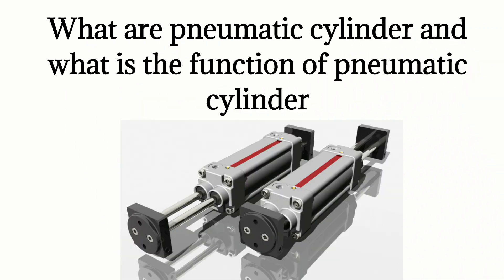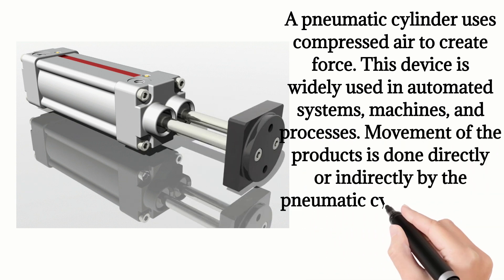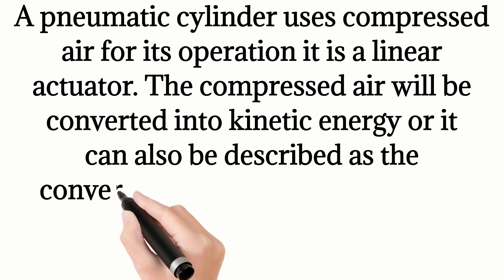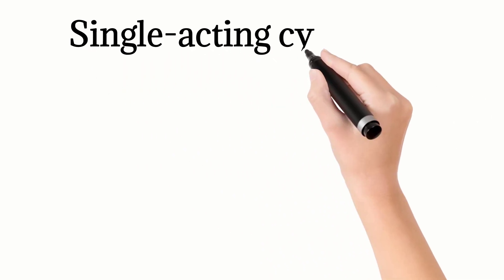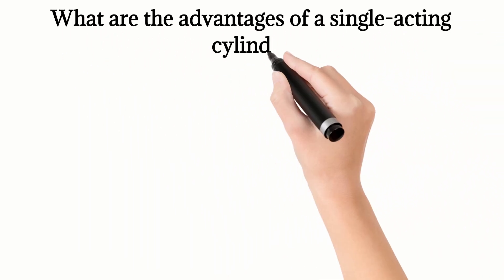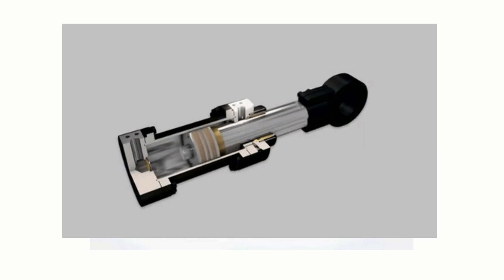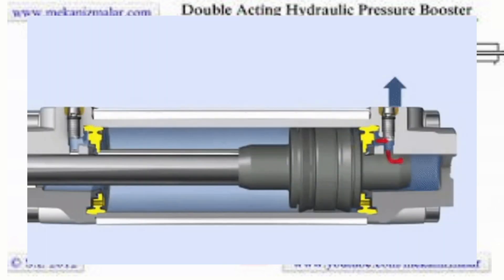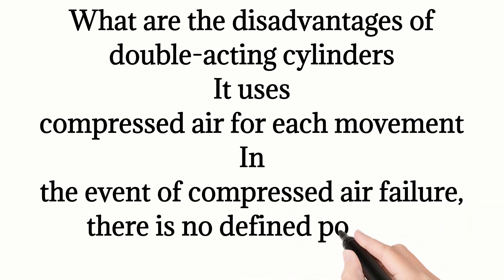What is a pneumatic cylinder? What are the types of pneumatic cylinder||Double acting &single acting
What are pneumatic cylinders and what is the function of a pneumatic cylinder
A pneumatic cylinder is also called a pneumatic actuator is a device that is used in industrial automation applications to provide motion and force. A pneumatic cylinder uses compressed air to create force. This device is widely used in automated systems, machines, and processes. Movement of the products is done directly or indirectly by the pneumatic cylinder and the load will be moved by pushing, pulling, etc. These devices are not costly and can be installed easily. This device can create a huge amount of force over a board range of velocities without overheating or internal damage. Its operation is not affected by its environmental conditions like it can be used in dusty and high humidity locations.
How does a pneumatic cylinder work
A pneumatic cylinder uses compressed air for its operation it is a linear actuator. The compressed air will be converted into kinetic energy or it can also be described as the conversion of potential energy into kinetic energy. This kinetic energy is used in the loads to move it. So when the compressed air is converted into kinetic energy the air will expand so that it can reach the atmospheric pressure. The piston in the cylinder is forced by the expanded air in the desired direction. The piston is mostly a disc or cylinder, and the piston rod will transfer the generated force to the object that is to be moved.

What are the types of a pneumatic cylinder and how does it work
Single-acting cylinders

This device uses the pressure imparted by the compressed air to create a driving force in one direction and it would return back to its position with the help of a spring. The extension of this cylinder is limited because of the space that the compressed spring uses. This device has another disadvantage that it would lose some force when it tries to push the spring and because of this, the single-acting cylinders are not used in applications where high force is required.

What are the advantages of a single-acting cylinder

Defined position in the event of power failure
Reduced air consumption
Easy actuation
What are the disadvantages of a single-acting cylinder

The construction length of the cylinder is long
Force is built up in one direction
No constant force
Force will be reduced by the spring force
Double-acting cylinders
pneumatic cylinder#
pneumatic cylinder
pneumatic cylinder force calculator
pneumatic cylinder kit
pneumatic cylinder explosion
pneumatic cylinder diagram
pneumatic cylinder types
pneumatic cylinder parts
pneumatic cylinder force chart
pneumatic cylinder 24 inch stroke
pneumatic cylinders and couplers

what is difference between hydraulic cylinder and
what is the difference between hydraulic and pneum
#4 examples of a pneumatic device
what does a pneumatic cylinder do in autos
how pneumatic press works
what physical property is a pneumatic system based

pneumatic cylinder

Double-acting cylinders uses the force of the compressed air to move the rod, this type has a piston rod and this piston rod does the transfer of compressed air to the load. There is also a cushioning piston at the rod end and it won’t allow any hard shocks at the end of the stroke, this is done by stopping the piston slowly and gently. There is an airtight seal between the piston and the rod piston and it is achieved by a static seal. Metal to metal contact of the piston and the cylinder is prevented with the help of a piston guide ring. There are air-ports in both ends of the cylinder and through these air-ports the compressed air will flow in and out of the cylinder. The piston will move away from the cylinder during the extension stroke and comes back during the retraction stroke and this is achieved by the compressed air and this way it moves the load.

What are the advantages of double-acting cylinders

Constant force
Force can be built in both side of the direction
Strokes of several meters can be achieved
What are the disadvantages of double-acting cylinders